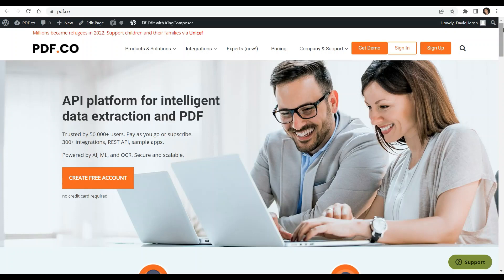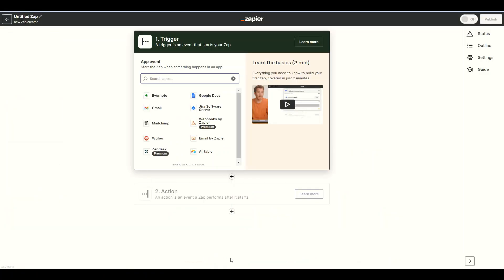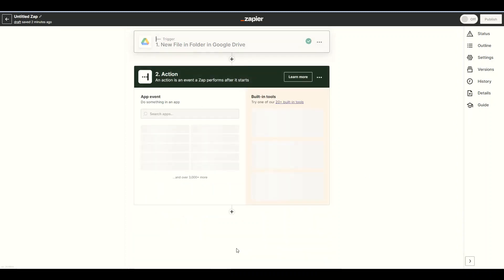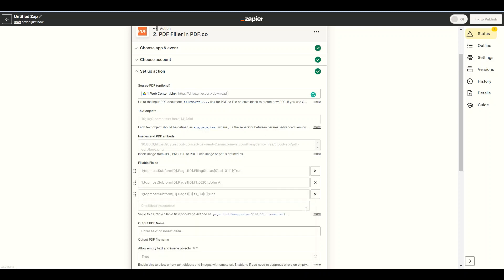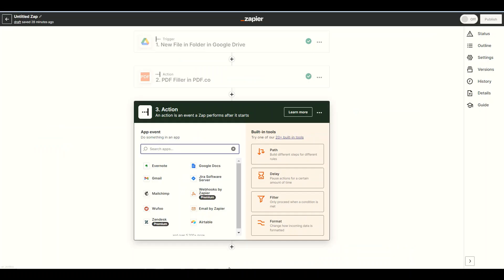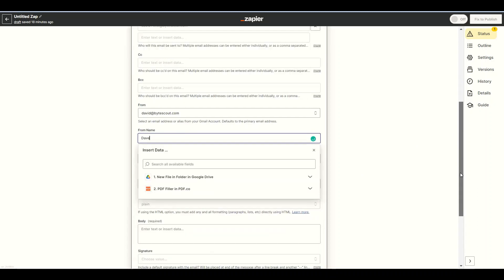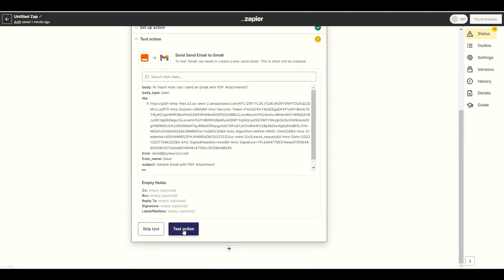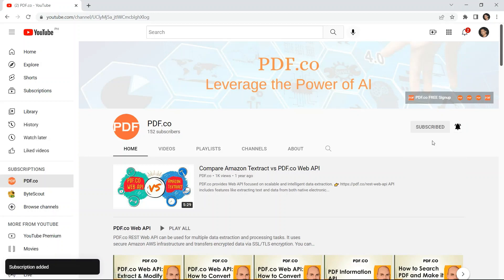How to Add PDF Attachments using PDF.co and Zapier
This video will demonstrate how to add PDF attachments using PDF.co and Zapier